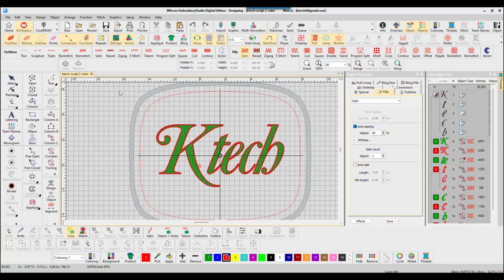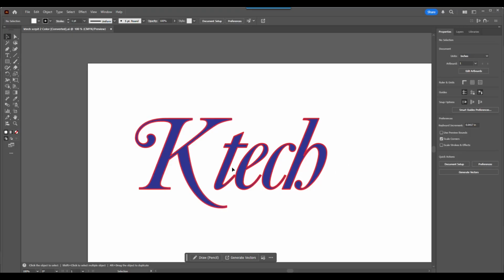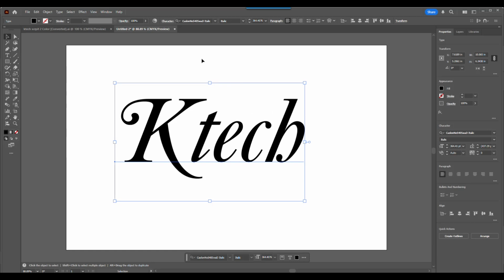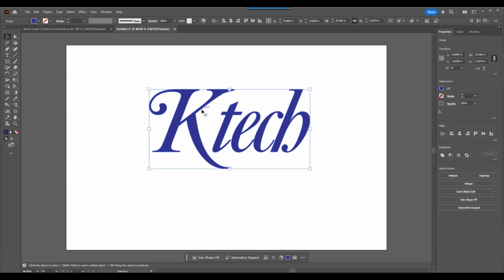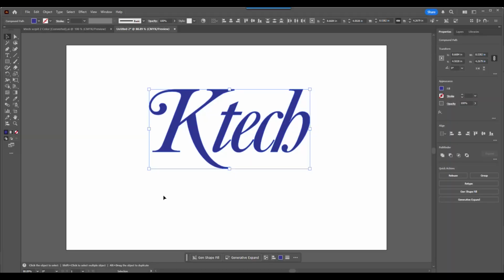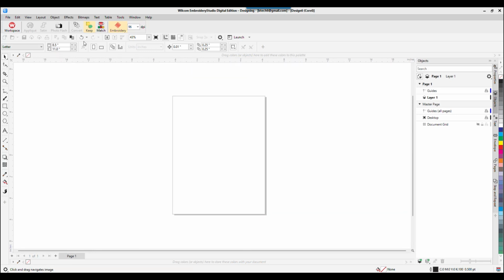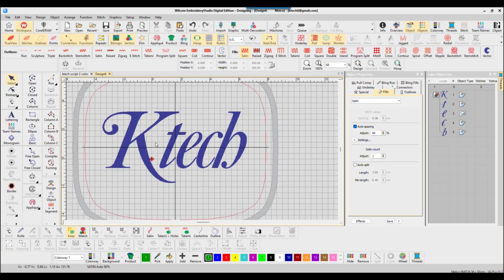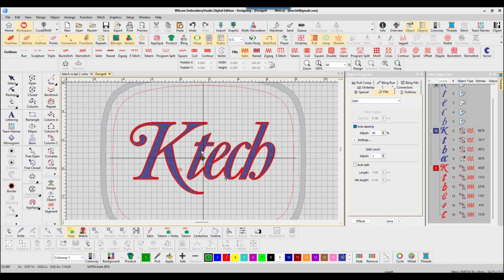2 Color Script - Illustrator & Wilcom Part 1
Hey there, in this video I will be showing you how to setup 2 color script text in Illustrator to then import over to Wilcom to digitize.